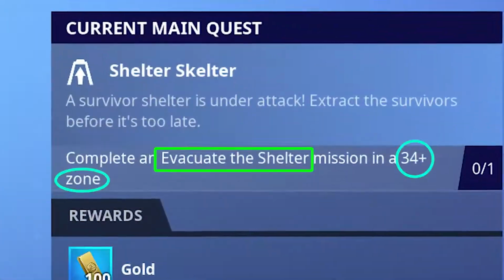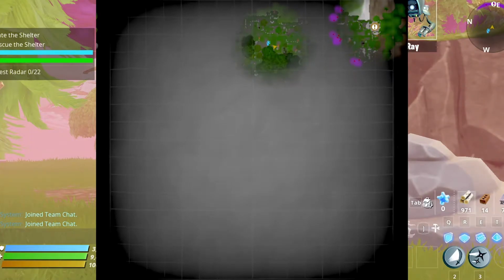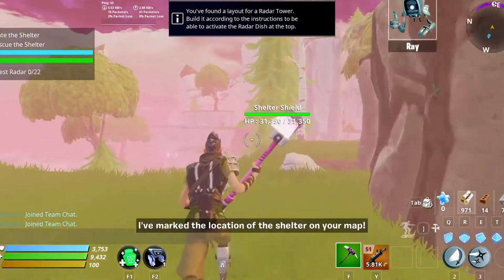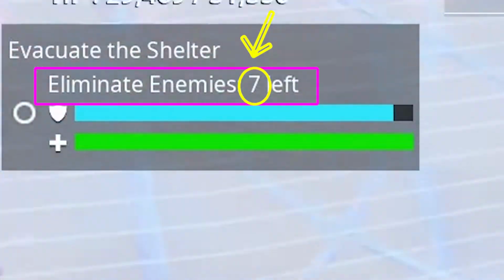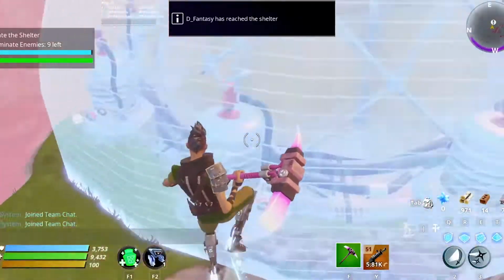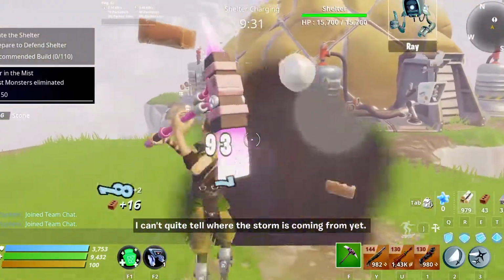Shelter Skelter : Complete an Evacuate the Shelter mission in a 34+ zone || Fortnite STW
In Plankerton Page 7 Quest 2 we have " Shelter Skelter " which is asking you to " Complete an Evacuate the Shelter mission in a 34+ zone " this is how it's done